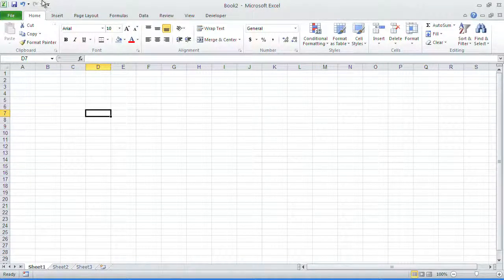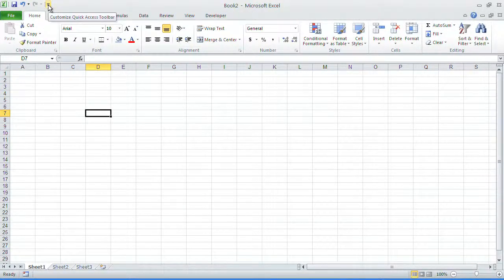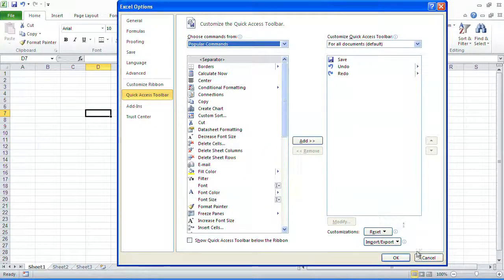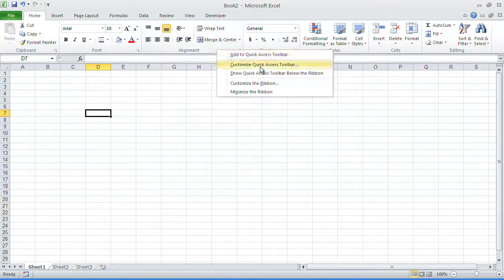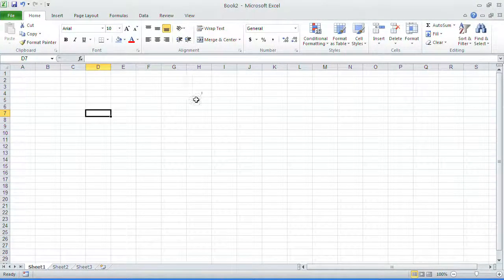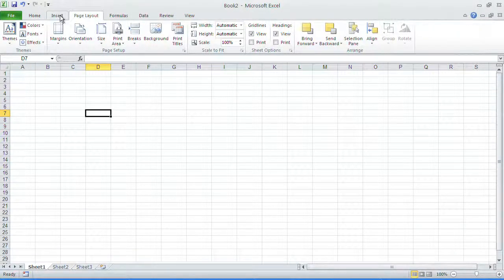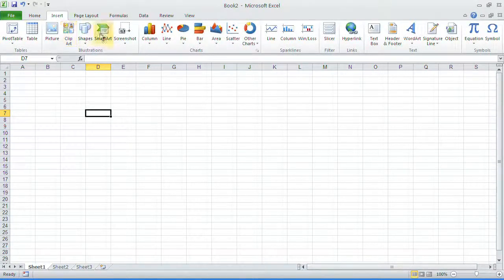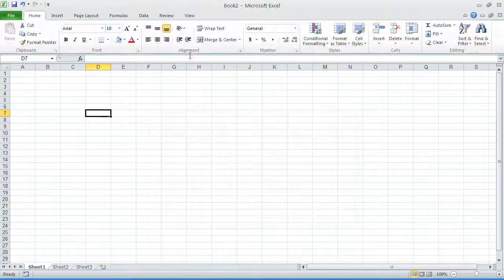Excel Tips - Tip#39: Introduction to 2007